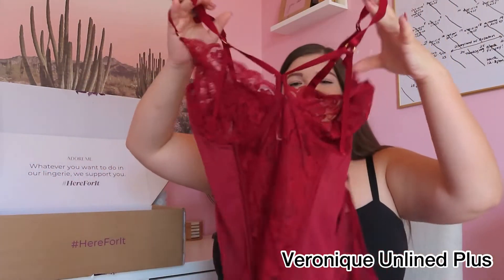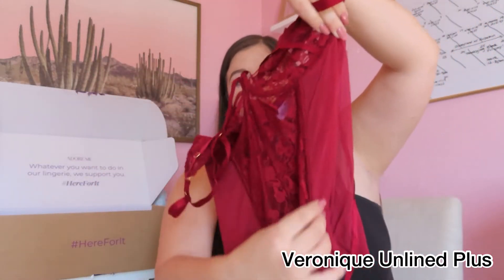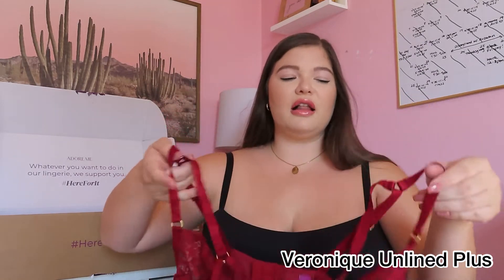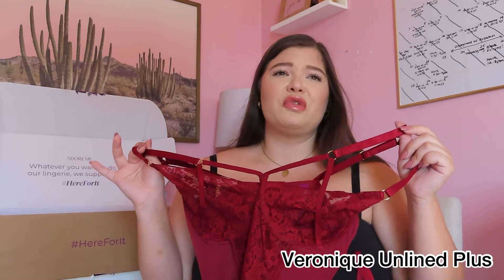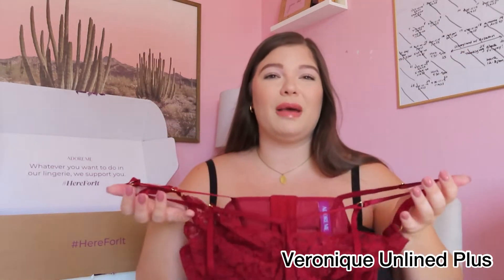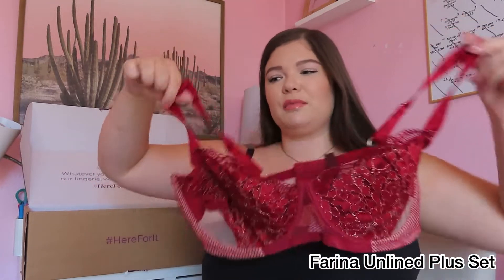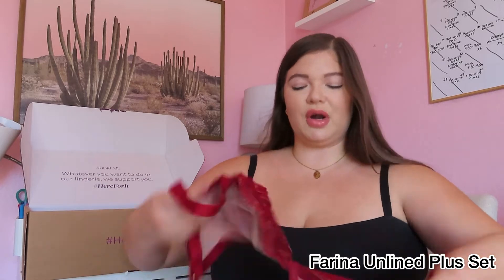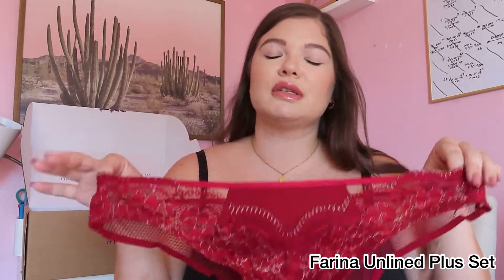Adore Me Holiday Gifting Guide 2021 | All Things Sam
Thank you again to Adore Me for sending me these amazing products featured in the video. Ready to try out your first set with Adore Me?